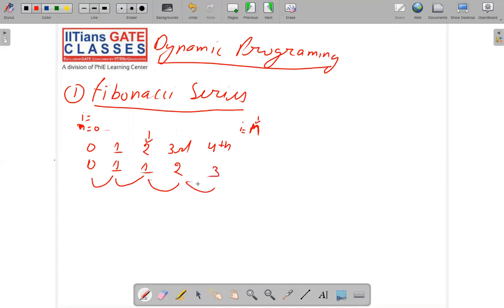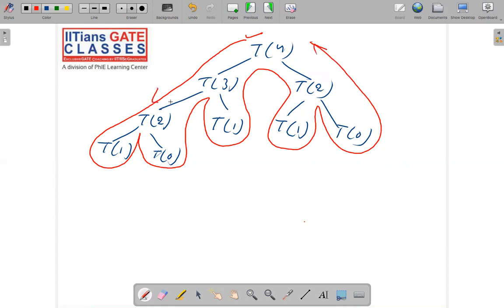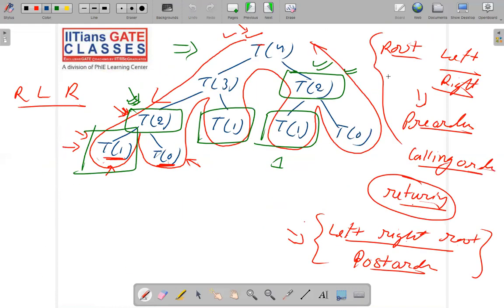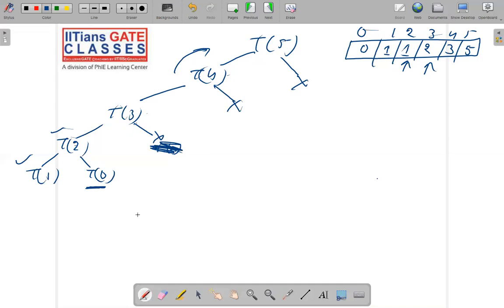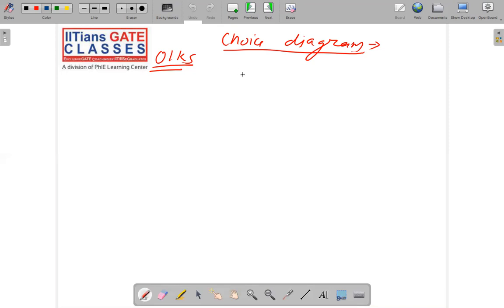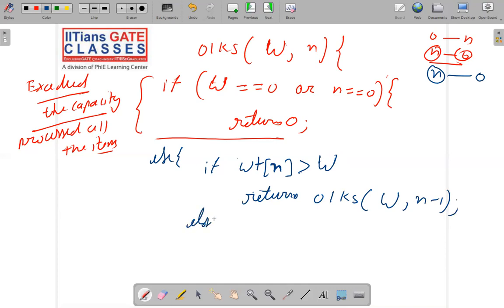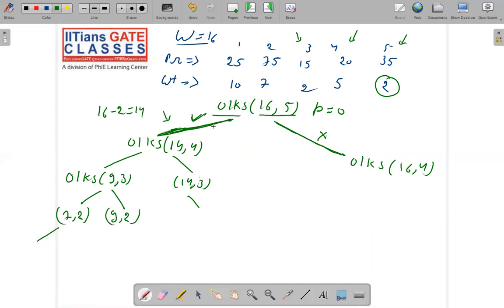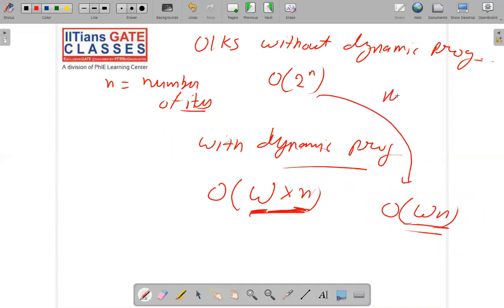Algorithm L12 | Useful for GATE CSE, UGC Net and PSU | GATE Computer Science Online Coaching